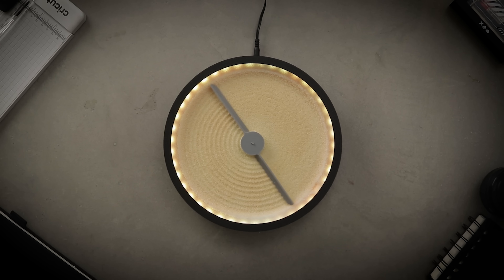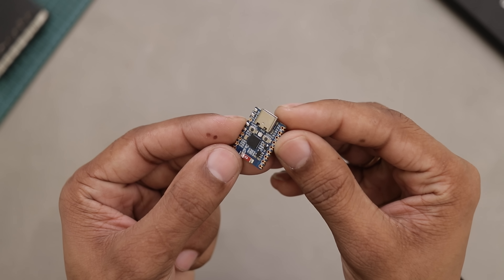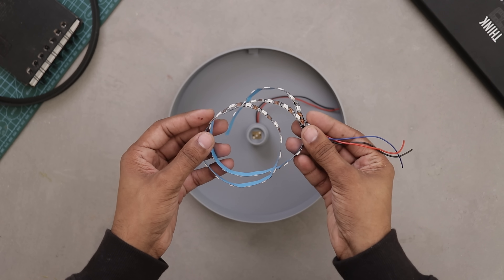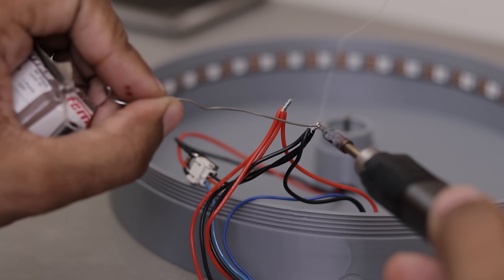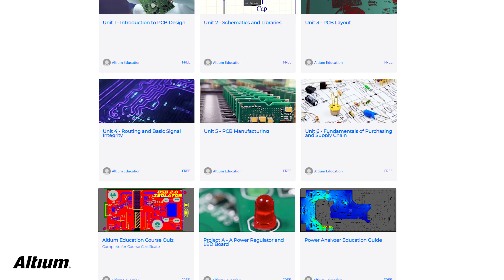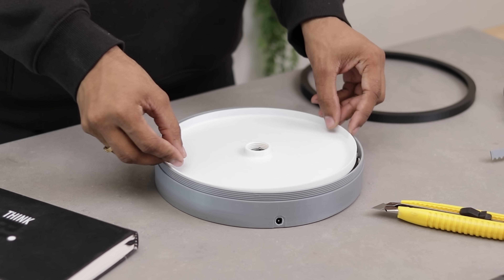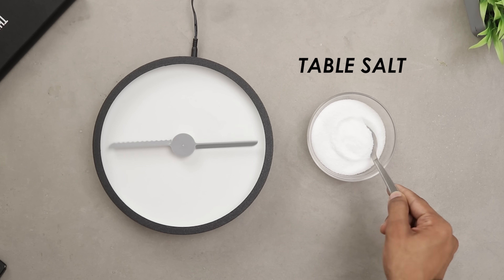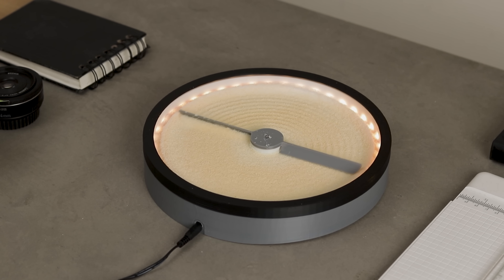I Built a Mesmerizing Sand Drawing Machine (Super Satisfying DIY!)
Unlock industry-level PCB design training, real-world projects, and an official certificate — all for free.

I built a super satisfying sand-drawing gadget that creates beautiful patterns, wipes them clean, and repeats endlessly. It’s relaxing to watch, fun to build, and surprisingly easy if you have a 3D printer!

In this video, I take you through the full build — from 3D designing the parts in Fusion 360, to printing, assembling the electronics, coding the ESP32-C6, and finally testing it with real sand… well, actually salt + turmeric because I couldn’t find white sand in my town.

This project uses:

N20 motor with integrated driver: 15RPM
ARGB LED strip: Genric

You can control this gadget entirely from your phone: speed, direction, LED colors, effects, and more!